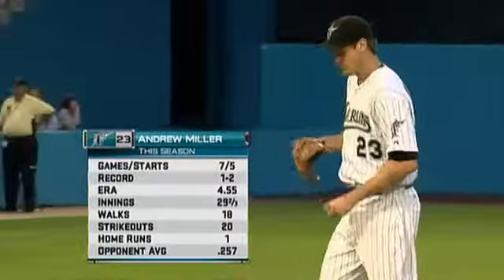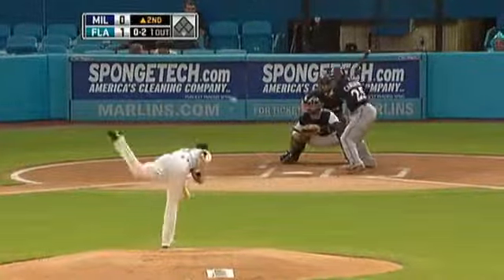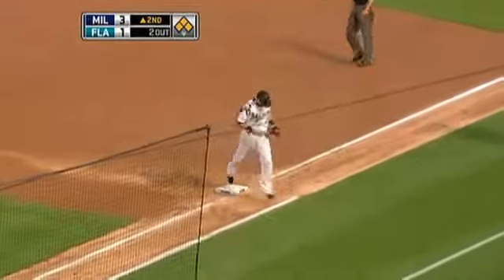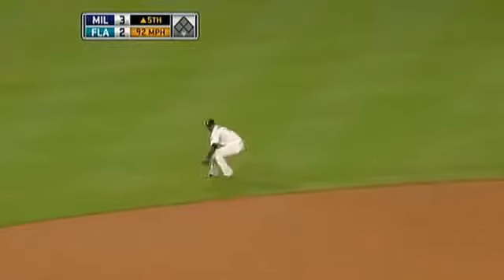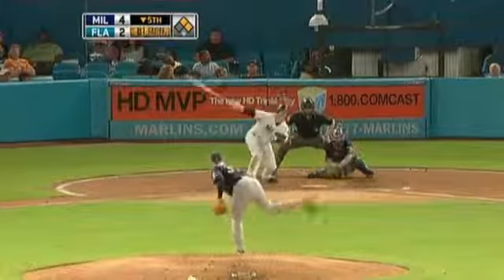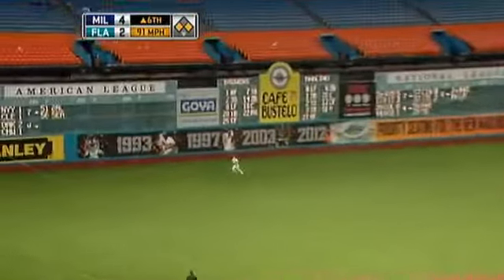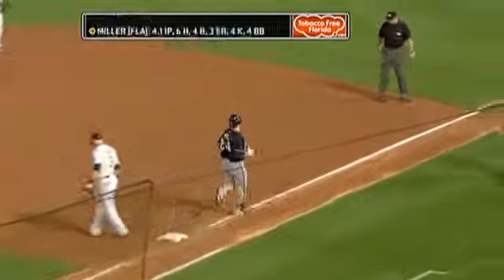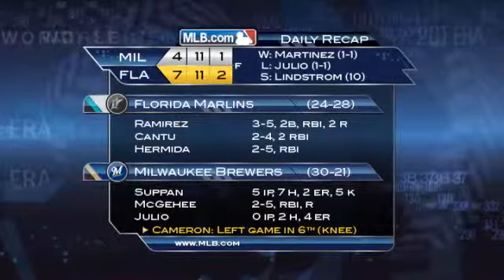2009/06/01 CG: Brewers @ Marlins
Condensed Game: Brewers @ Marlins